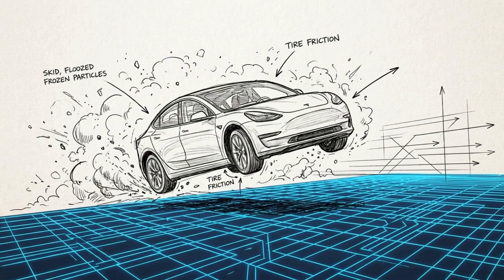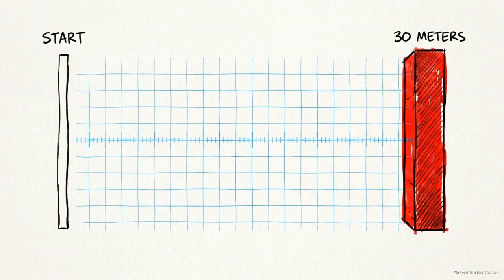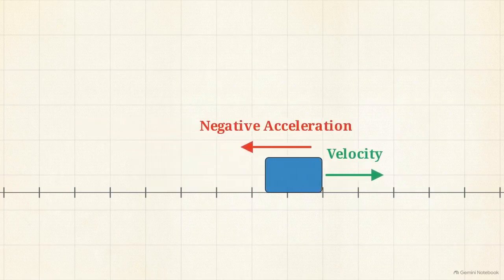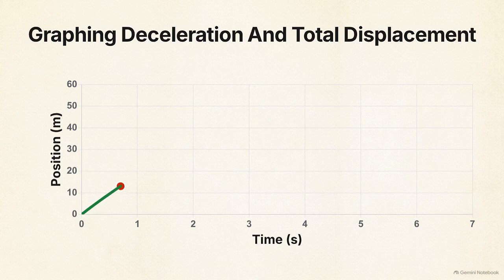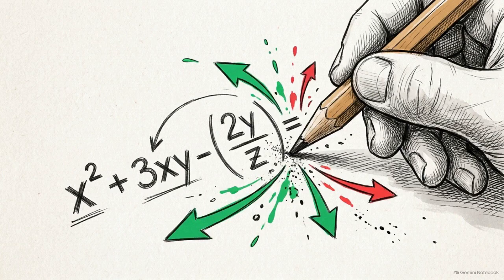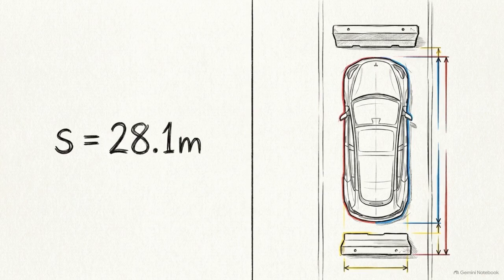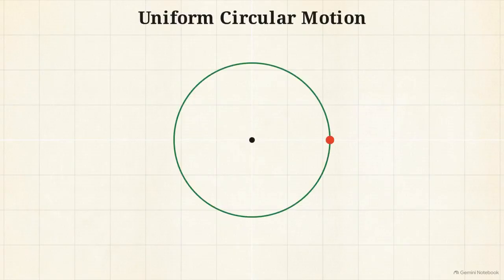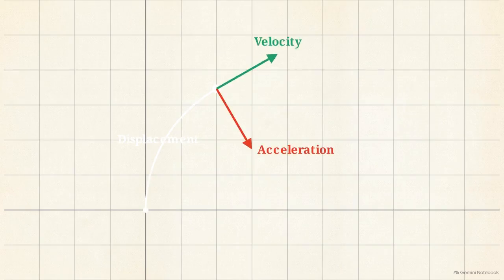Class IX Science | Chapter-4 | Describing Motion